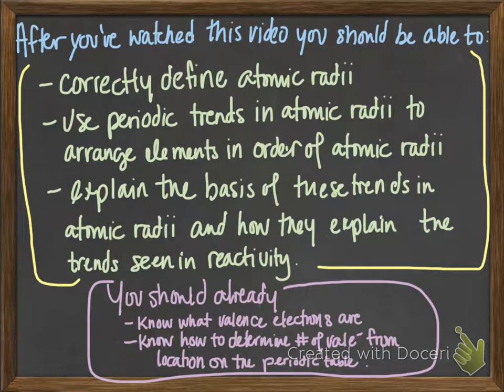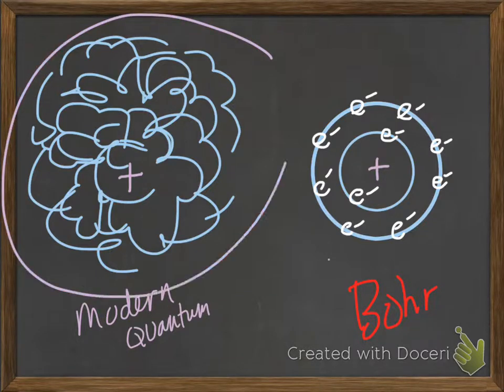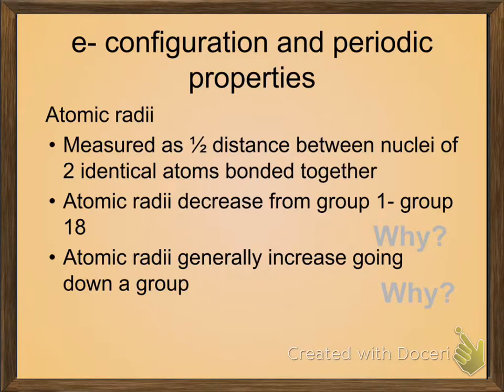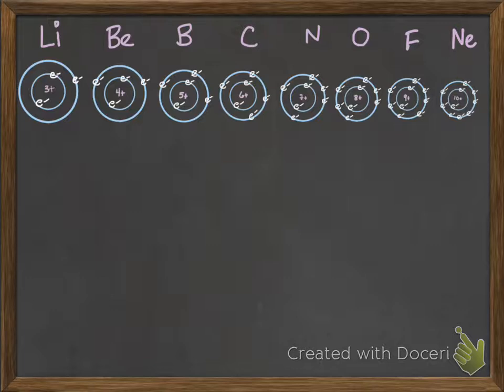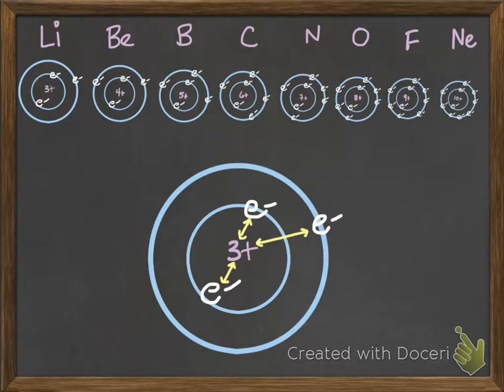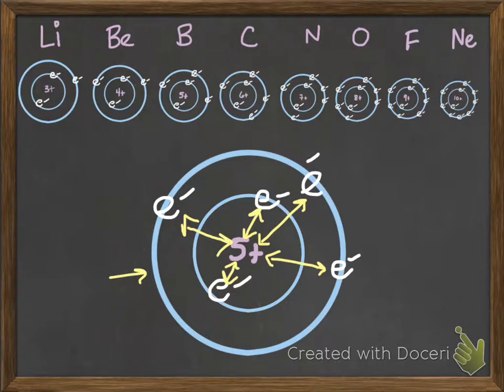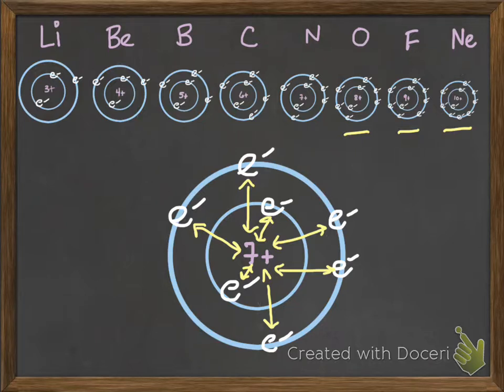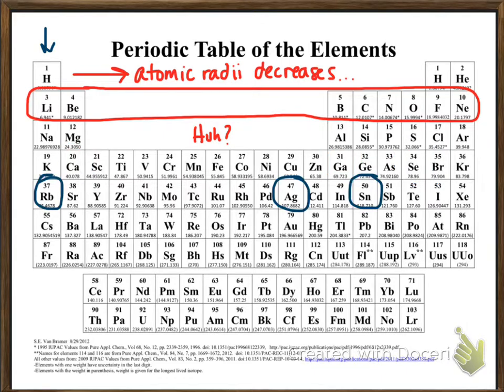chem periodic trends atomic radius & reactivity